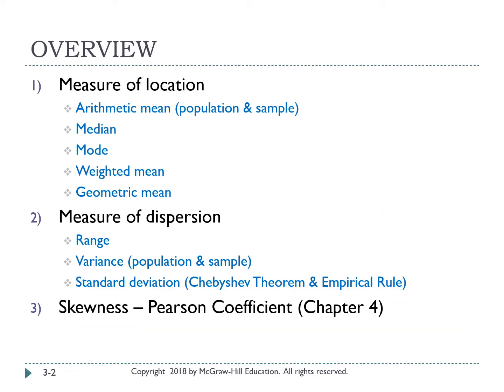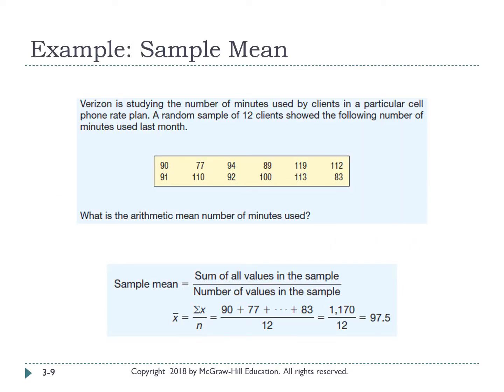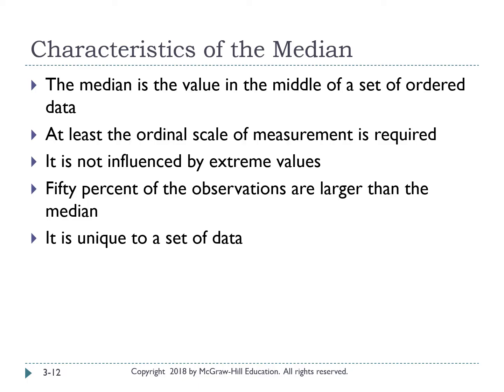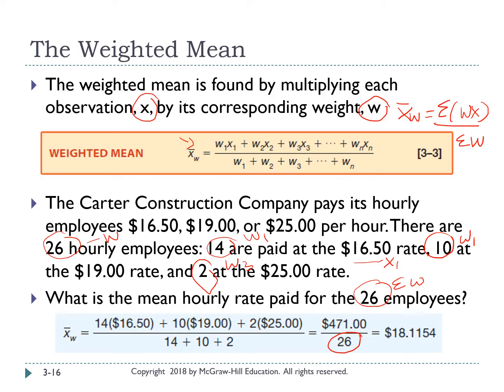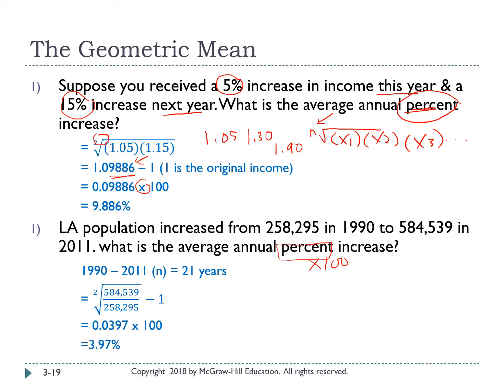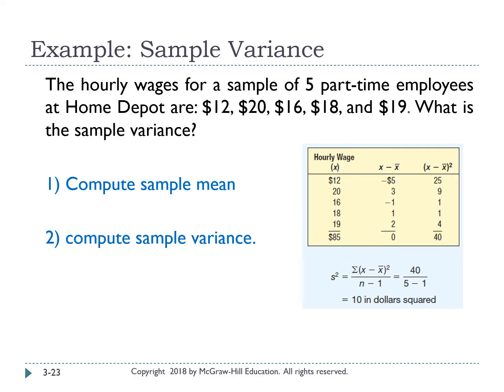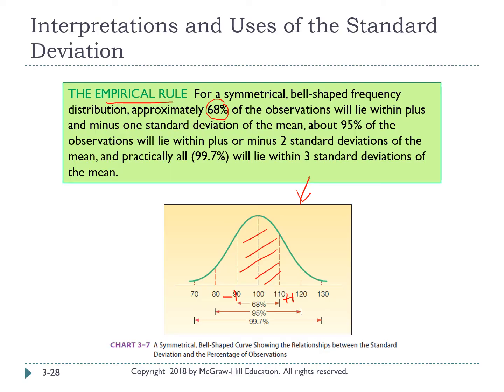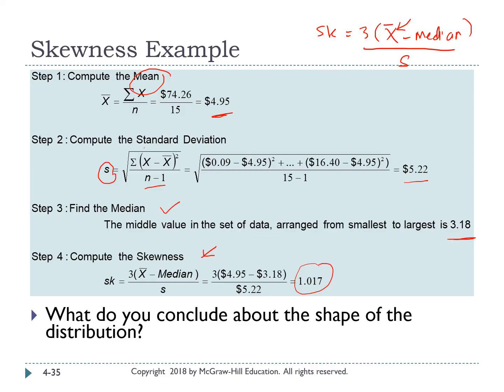Describing Data: Numerical Measures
Materials used from Lind, Marchal, Wathen (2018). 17th Edn.